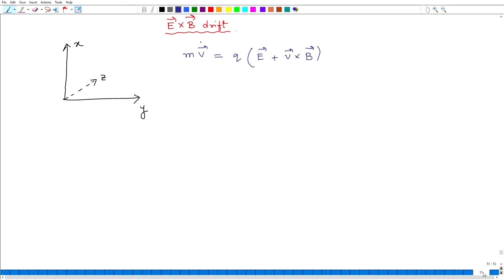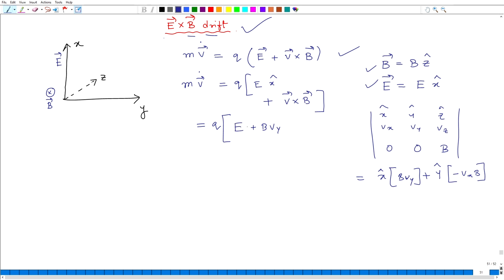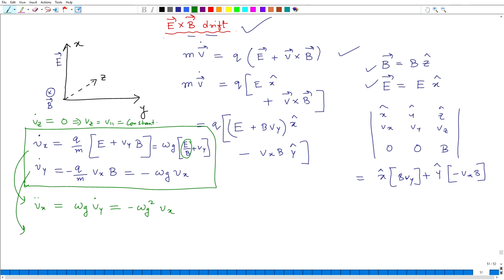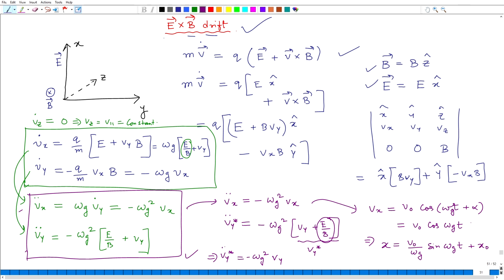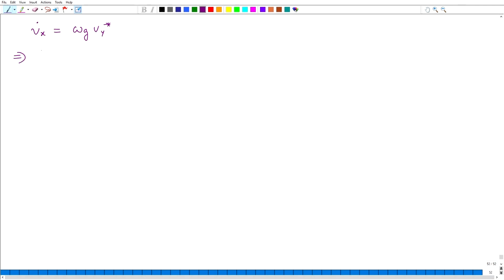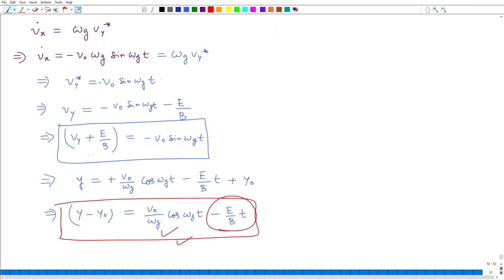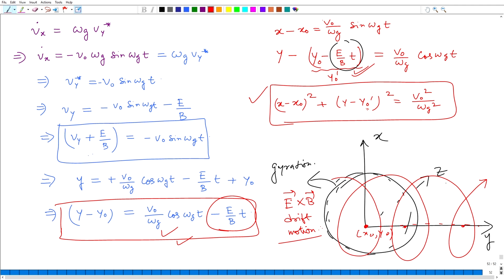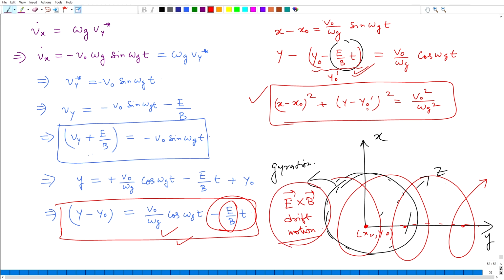Lecture 34 : E X B drift